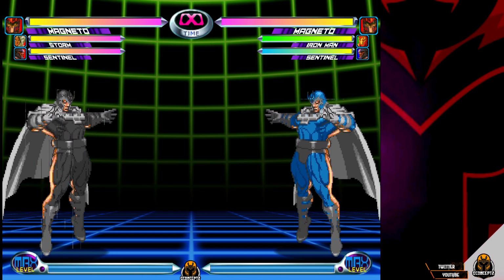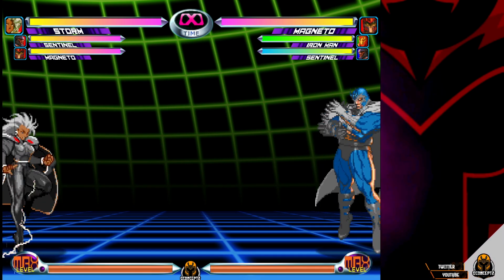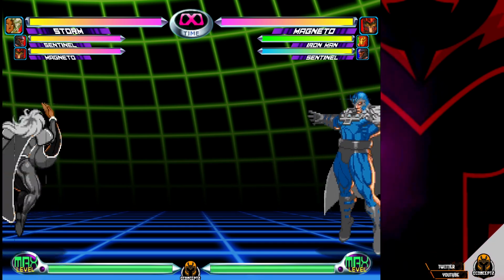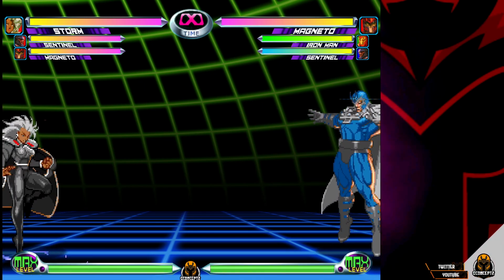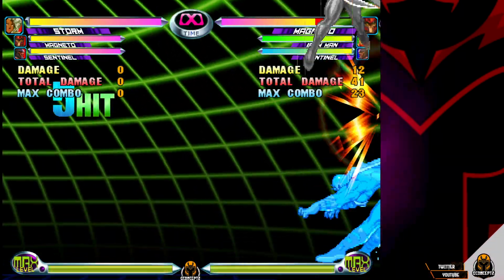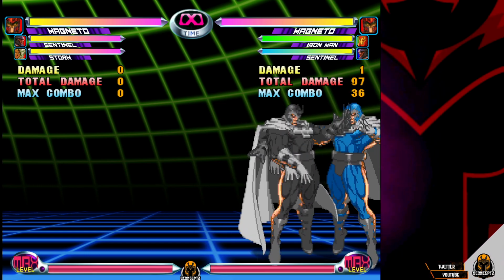MvC2 THE BASICS: DHC ROUTES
Hey guys,

This is gonna be a series focusing on the core aspects of marvel 2 in short bursts. I'll keep uploading more videos based on your comments and my knowledge.

Also check me out on twitch to catch good mvc2 gameplay!